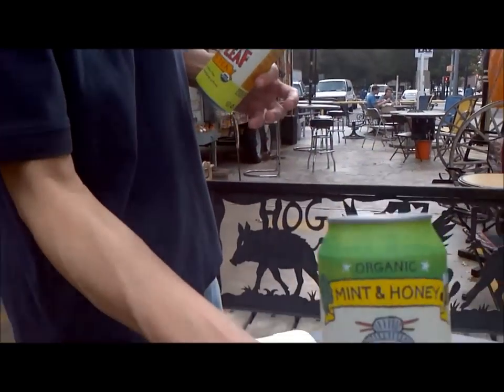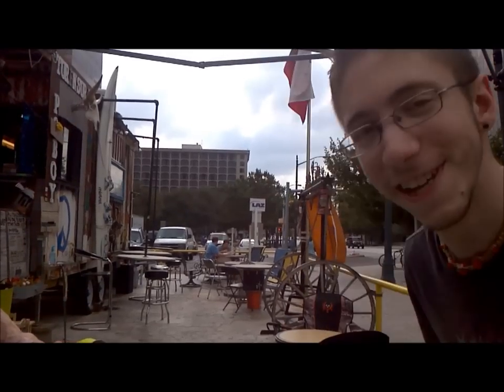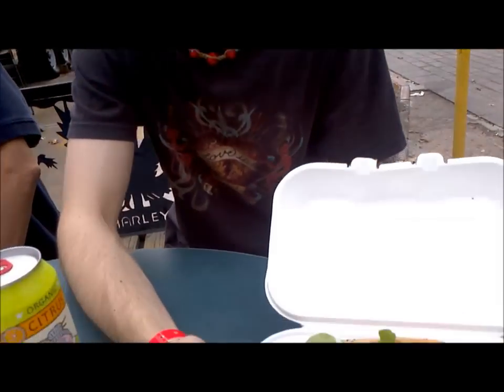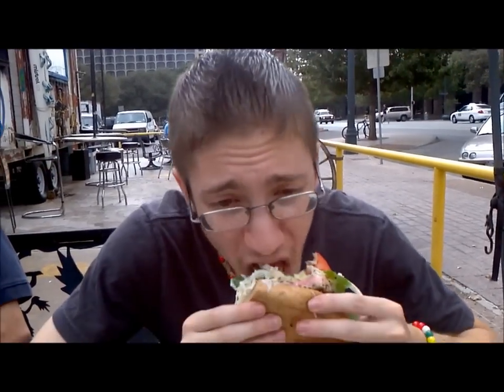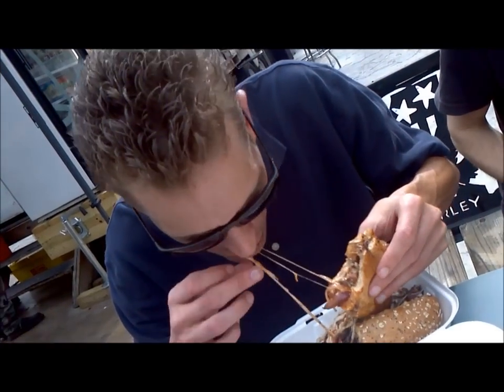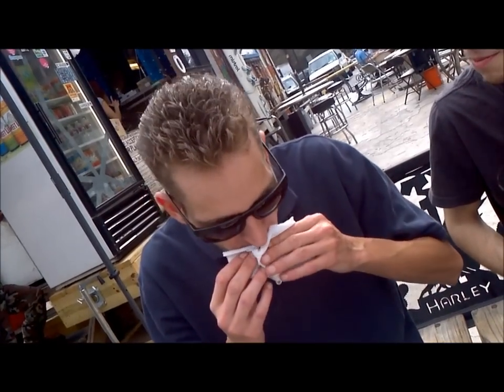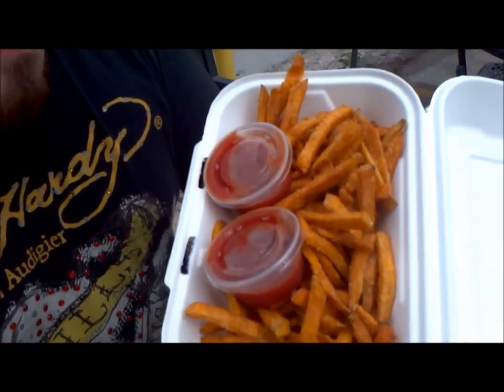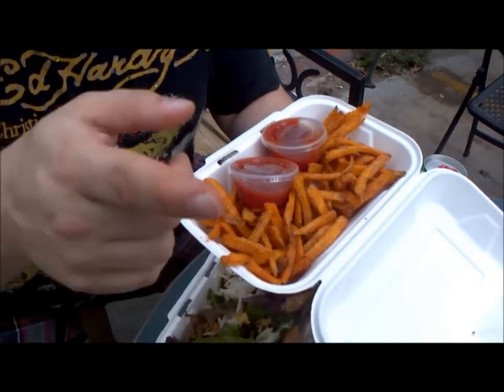Food Hound: Texas Tidbits - Turf 'N Surf Po-Boy (Austin, Texas)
For all your "Foodie" desires... check out our reviews from around the globe

Some of the best food we had while in Austin, and it's serves out of a recycled shipping container!! Everything here is 'green', Keeping Austin Weird, and the food is healthy and wholesomely awesome!

Turf 'N Surf Po-Boy
2nd and Congress

Arnyekod En Vagyok
Honnan Tudhatnad
Instrumental